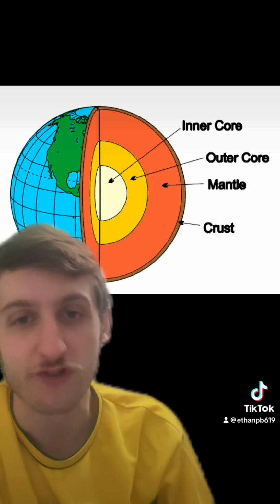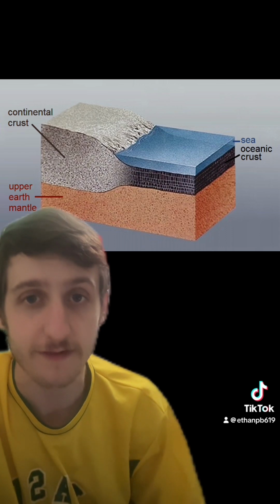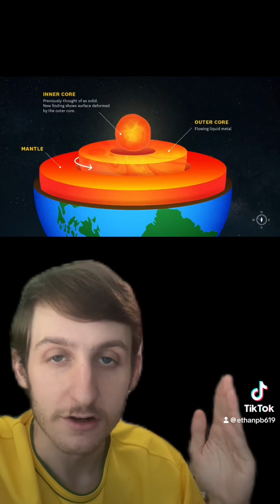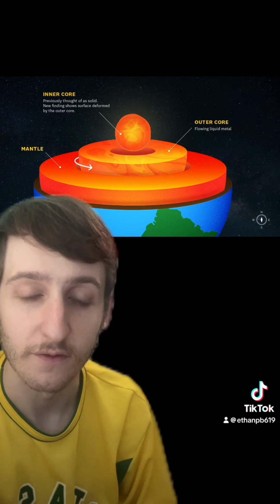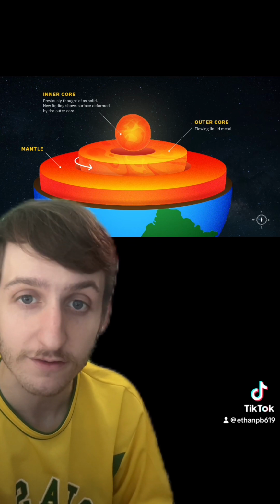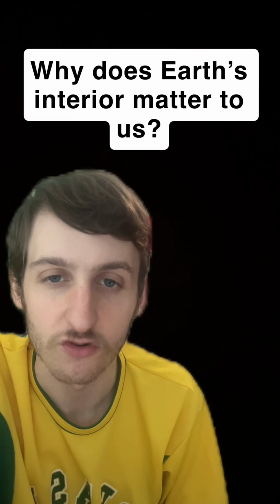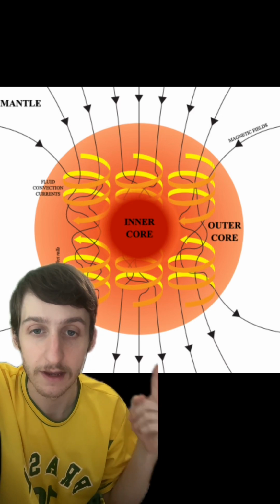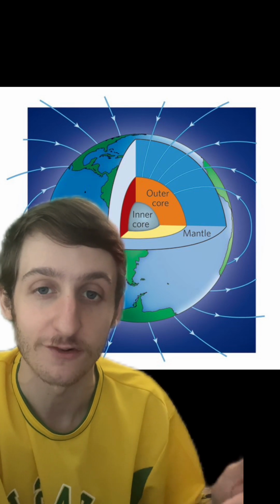"The Global Perspective" - Descriptive Astronomy Final Presentation